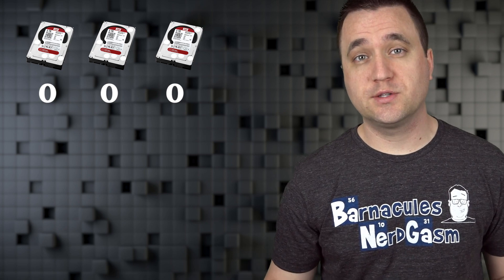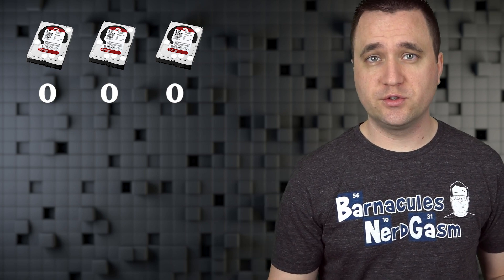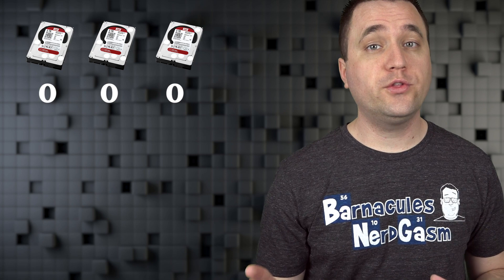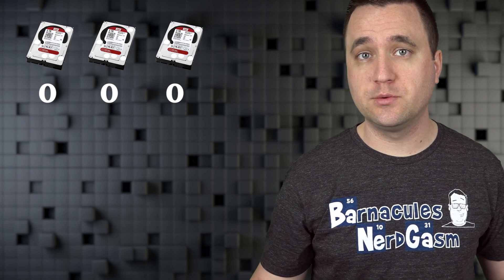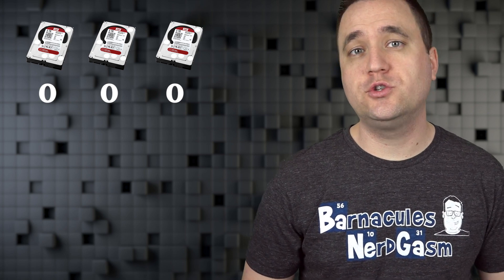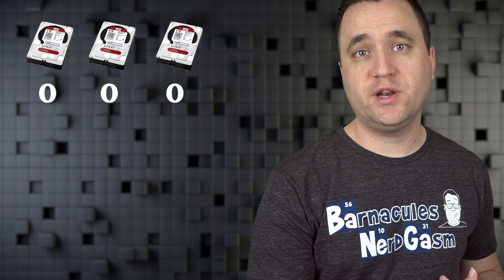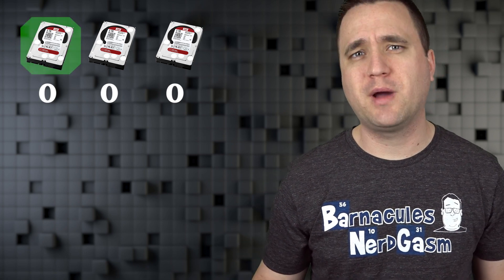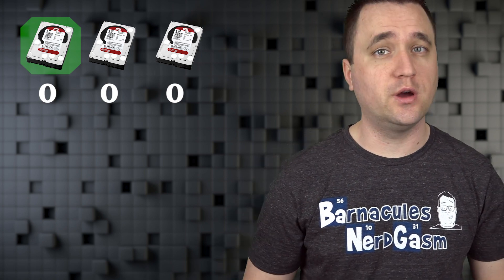How does unRAID Parity works and why did I use it...?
Ok but for real, this is just a very quick, basic explanation of how unRAID parity works and why I chose it. I like it for what I use it for but I understand why other options would be better suited for some scenarios.

I am very happy with it and would do it again. :)